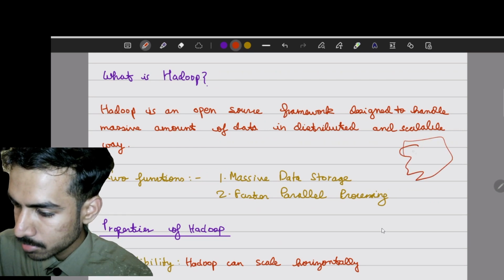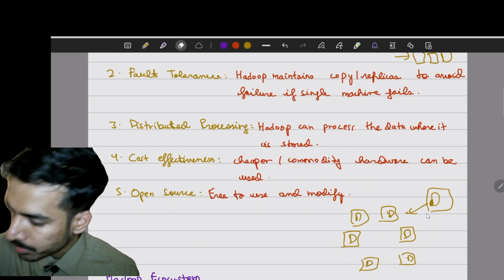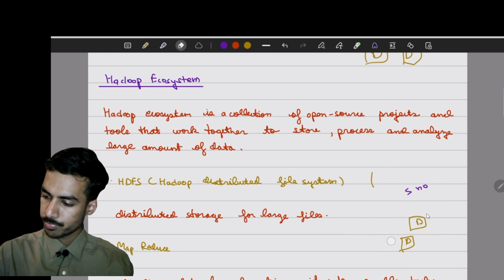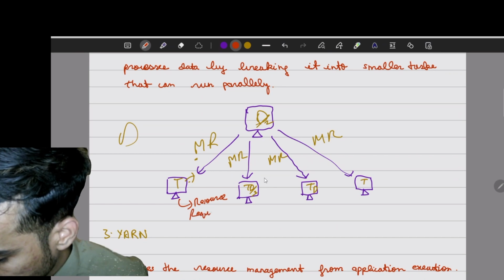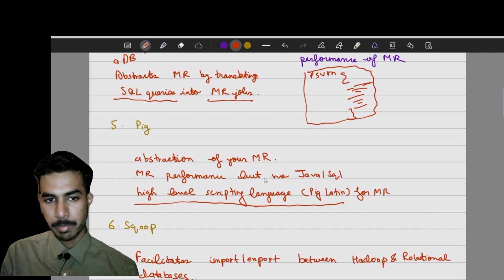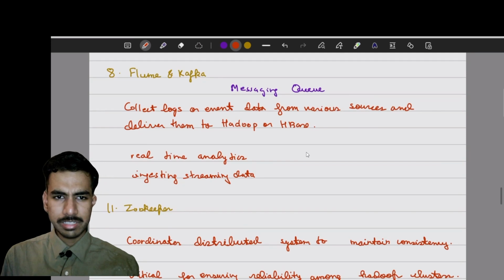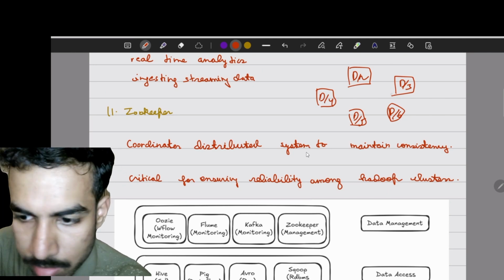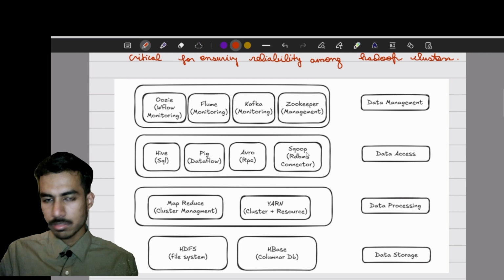Intro to Hadoop and Hadoop Ecosystem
This video is about Hadoop Ecosystem. I have explained various types of tools in the Hadoop Ecosystem.

Turn on the subtitles and watch the video in 1.25x or 1.5x  for better experience.